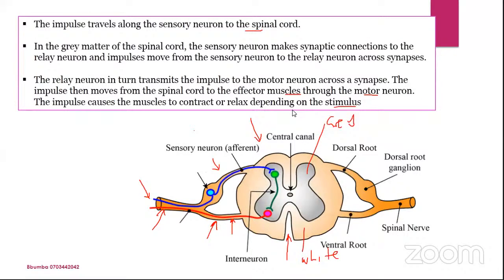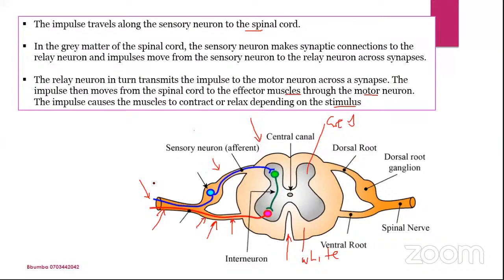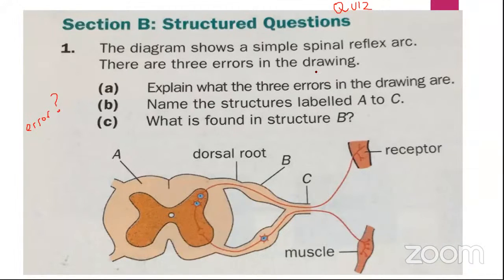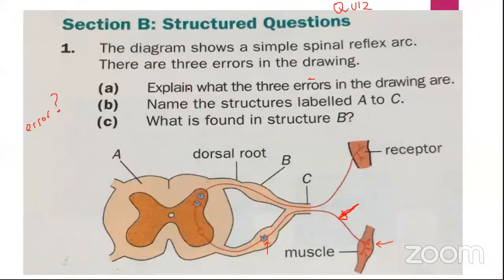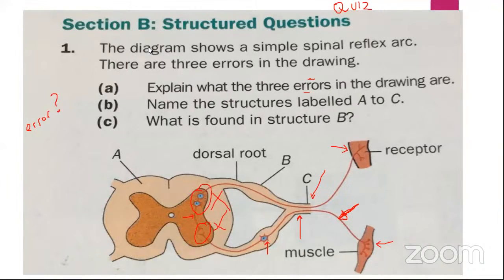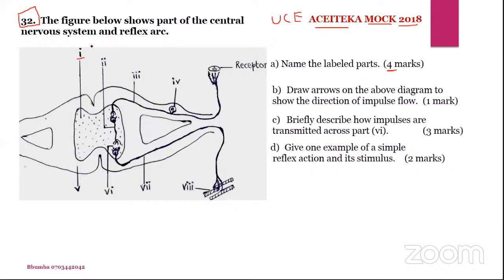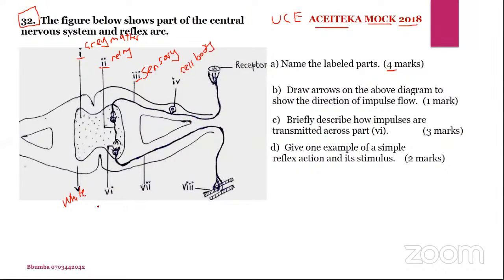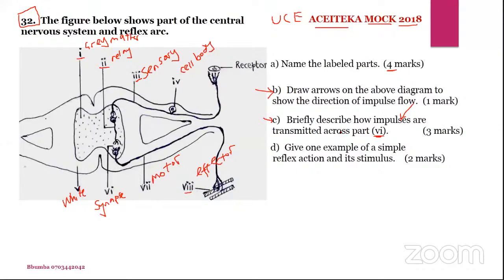S.3 Biology e-Class